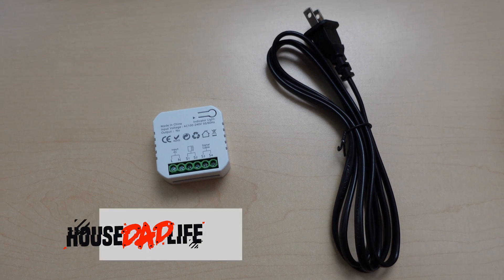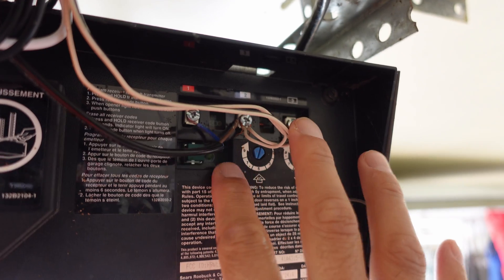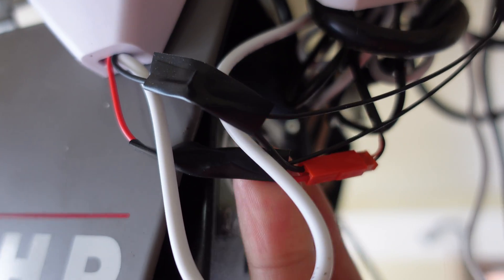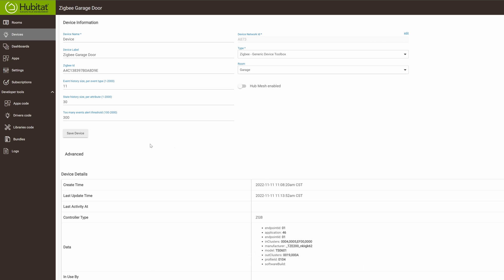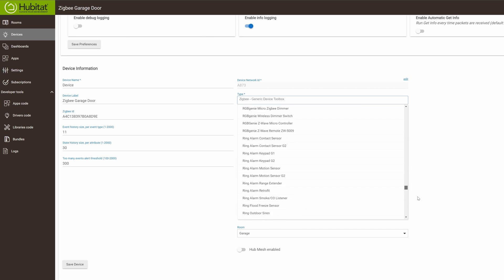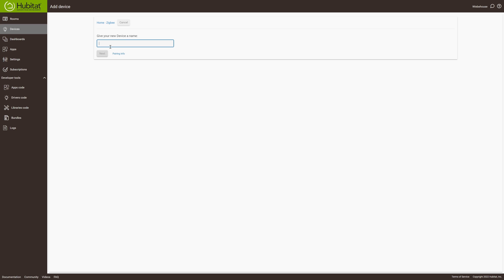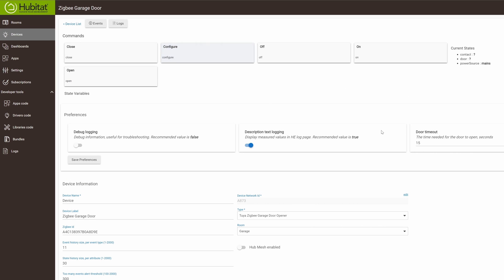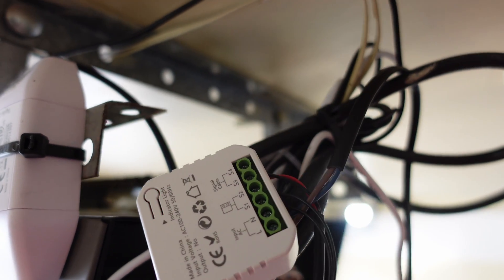ZIGBEE Garage Door Opener: Ultimate Smart Home Upgrade!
Tired of unreliable Wi-Fi for your smart garage? Discover the game-changer: a powerful Zigbee garage door opener controller! In this video, I'll walk you through the seamless installation and setup of this incredible device, showing you exactly how to integrate it with your Habitat system for ultimate home automation. Say goodbye to complex integrations and hello to simple, efficient control. This Zigbee controller offers a reliable and robust solution for automating your garage door, enhancing both convenience and security.

Learn how to install the device driver, connect the proximity sensor, and pair it with Habitat in minutes. I'll share crucial tips and troubleshoot common issues so you can get your smart garage up and running smoothly. We'll cover everything from initial wiring to setting up automations for routines like bedtime closures or open-door reminders. Upgrade your smart home with this essential Zigbee device and experience a new level of control and peace of mind.

Zigbee Garage Door Opener
Zigbee Light Switch
Sengled Zigbee Smart Plug

Chapters
00:00 - Intro: My New Zigbee Garage Door Opener
00:28 - Quick Installation & Unboxing
00:54 - Important: Proximity Sensor Wiring Tip
01:25 - Installing the Habitat Device Driver
02:00 - Changing to the Correct Device Driver
02:30 - Pairing Your Zigbee Garage Controller
03:20 - Troubleshooting Device States
03:45 - Specific Pairing Mode Instructions
04:21 - Zigbee vs. Wi-Fi: Why It's Better
04:50 - Automating Your Smart Garage
05:06 - Wrap Up & Your Smart Home Questions